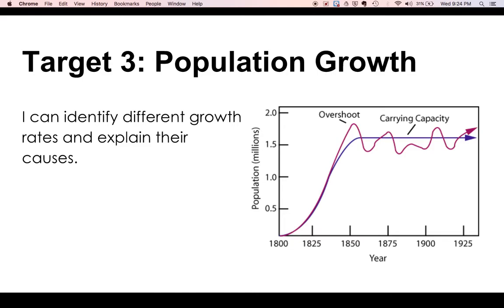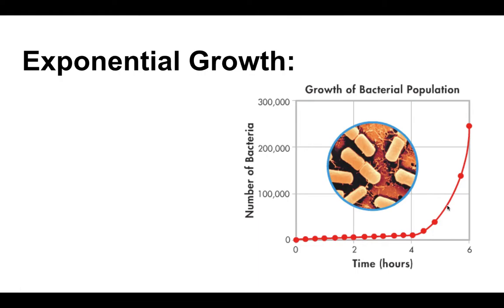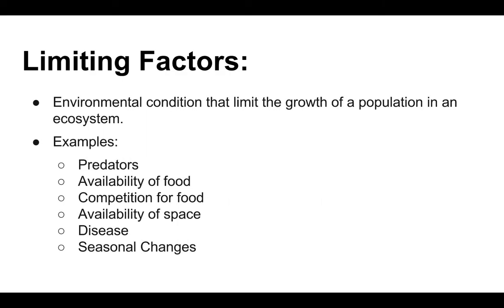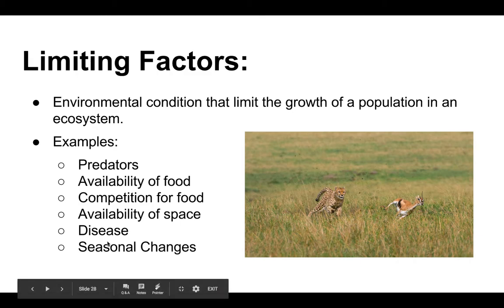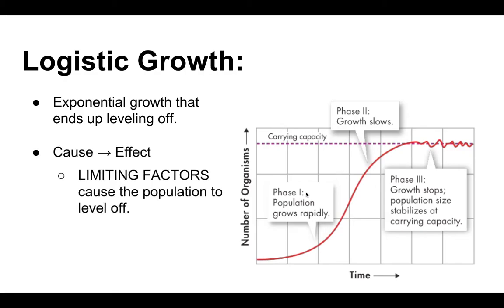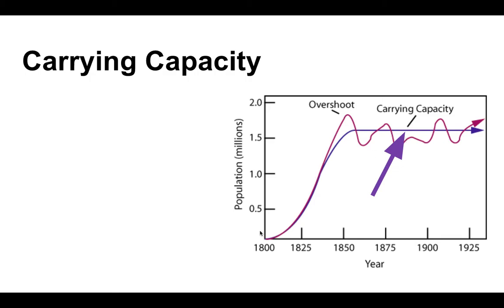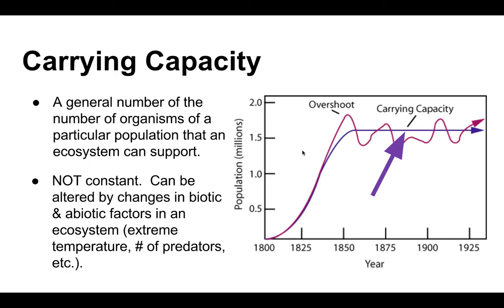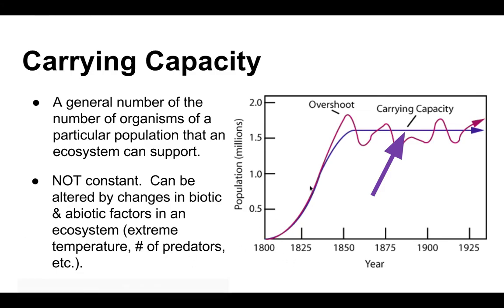Mr. Wolfe Biology - Target 3: Population Growth